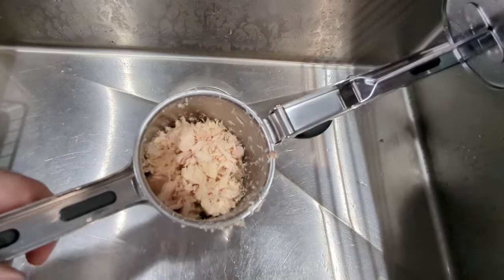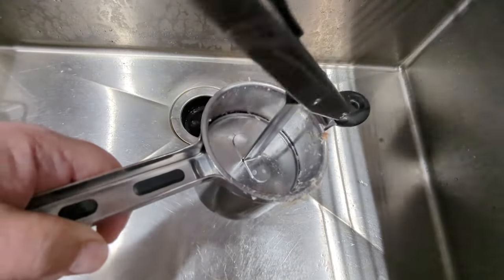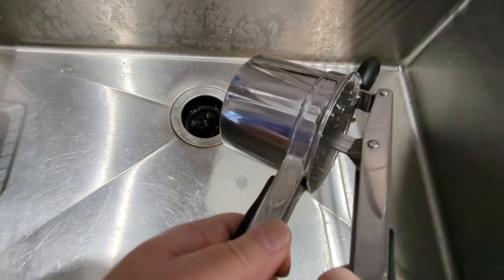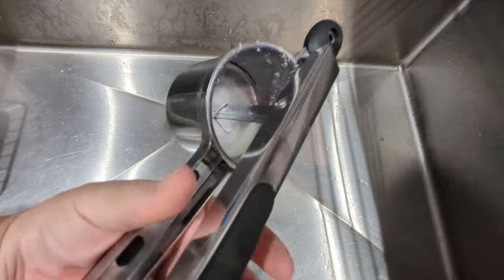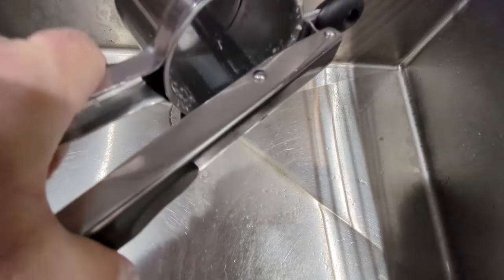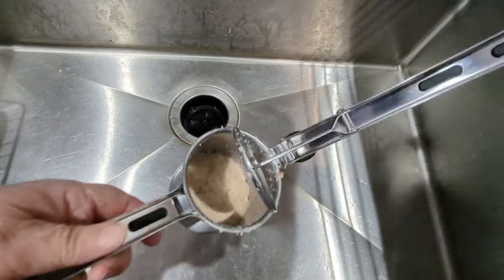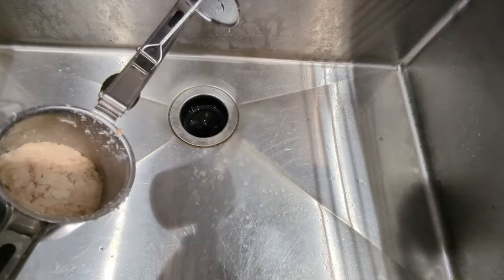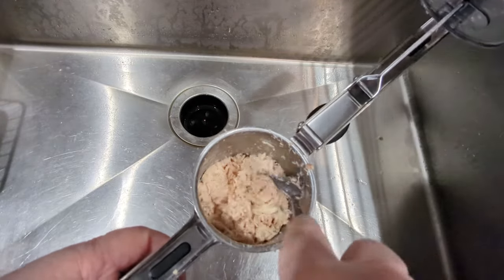Squeezing the Water Out of Tuna from a Can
For lunch today I was draining the water from some cans of tuna when it occurred to me other folks might be interested in how I squeeze as much water as possible from the tuna.

My sister asked me awhile back how I get the tuna for my salad to not be runny.  I tried a bunch of different methods, short of buying an expensive tuna press.

Then I tried my potato ricer.  Just scoop some tuna from the can into the ricer, squeeze over the sink, super dry tuna to use in salads or whatever.

Super simple. 😎

I guess nowadays folks call something like this a hack 🤷